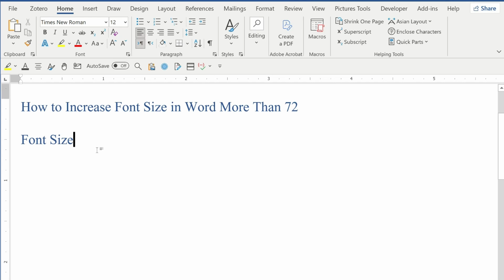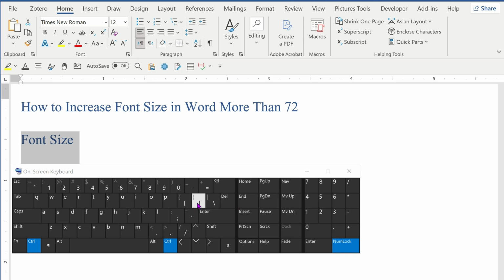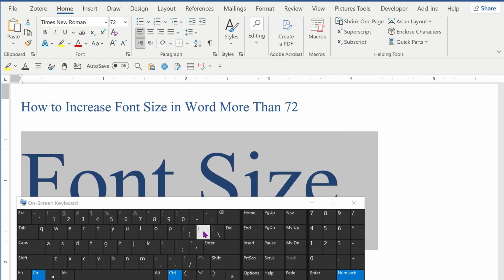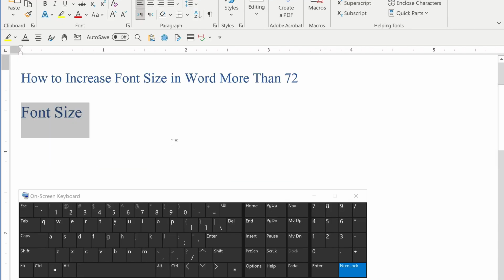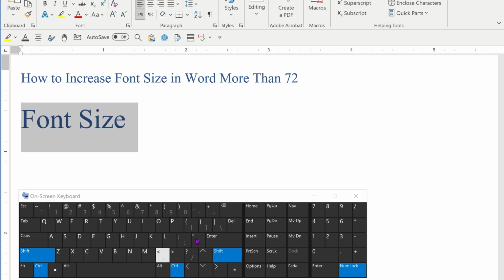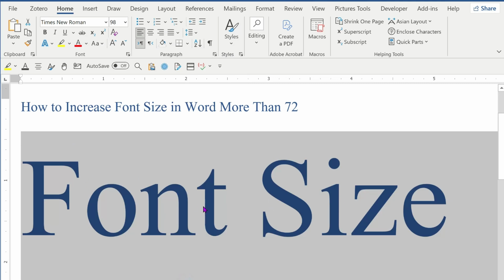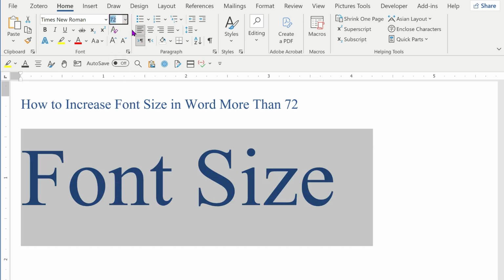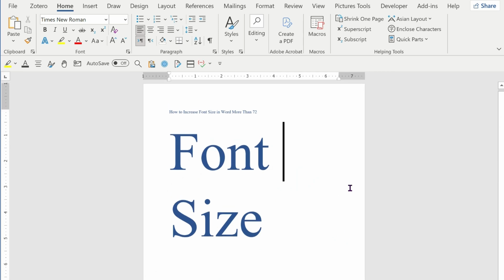How to Increase Font Size in Word More Than 72 | How to Make Text Bigger Than 72 in MS Word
Learn how to increase font size in Microsoft Word beyond the default limit of 72 points! In this step-by-step tutorial, you'll discover three simple methods to customize your text size in MS Word, including direct manual entry, fast keyboard shortcuts, and the Font dialog menu. Whether you are designing flyers, posters, or large headers, this guide covers everything you need to know—including Word's maximum font size limit!